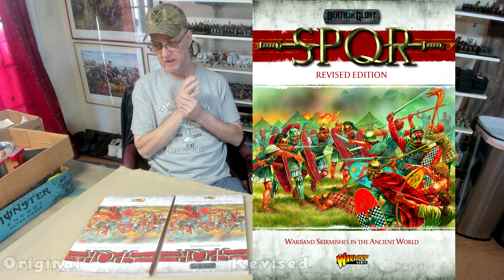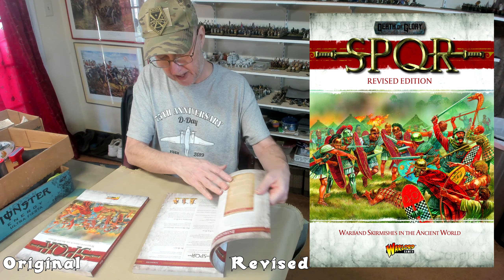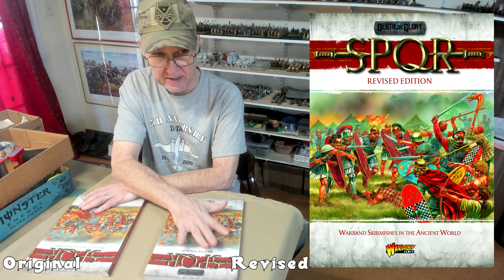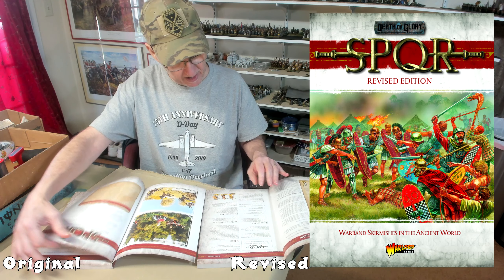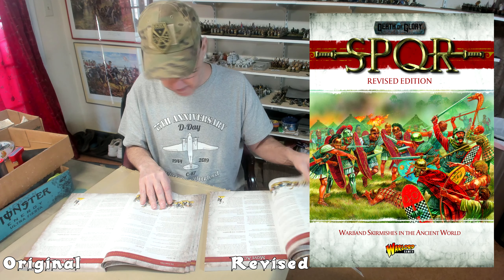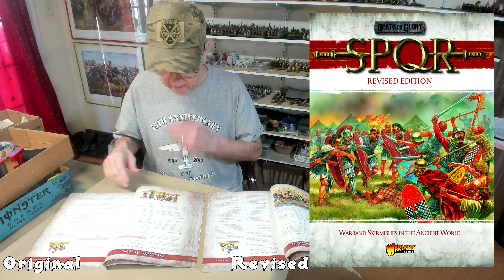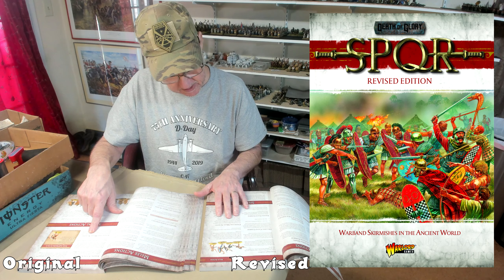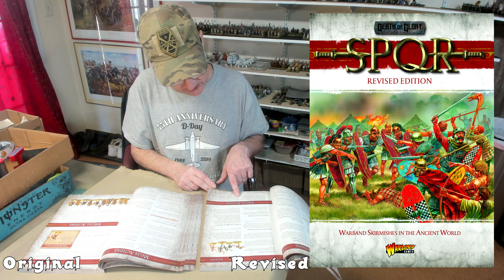SPQR Revised Rules Comparison ☺ Wargaming in Miniature